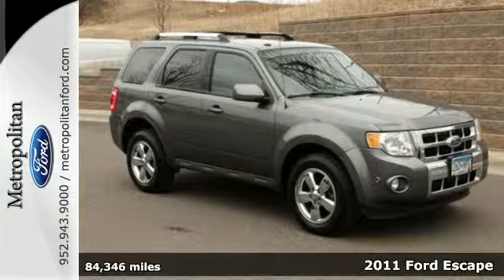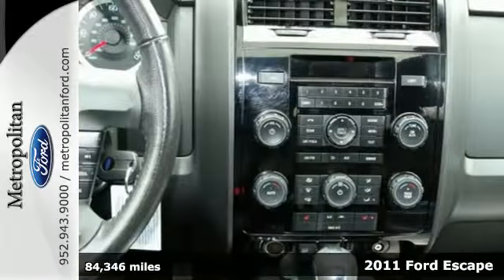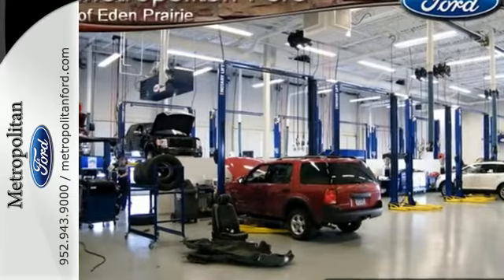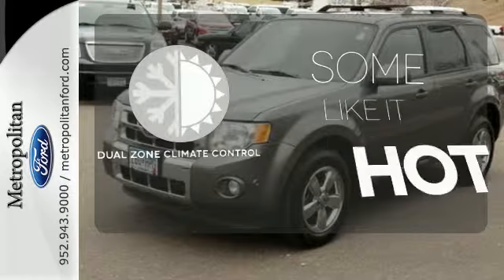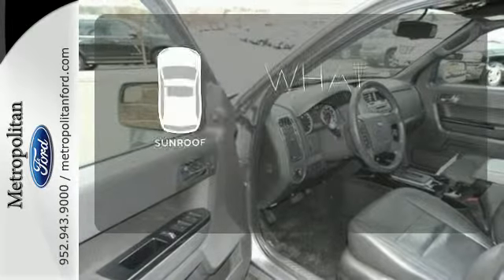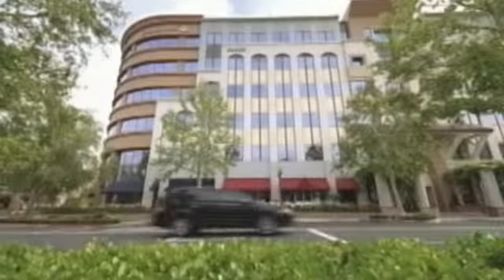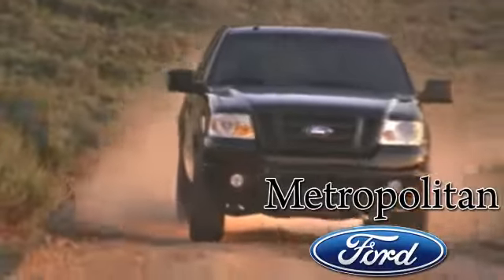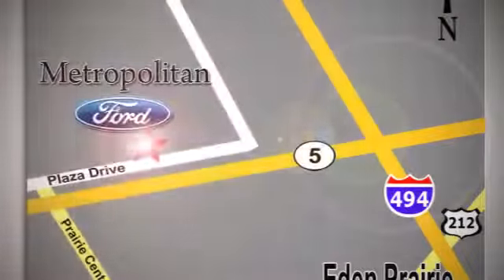Used 2011 Ford Escape Minneapolis MN Eden Prairie, MN 169849B3 - SOLD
Year: 2011
Make: Ford
Model: Escape
Trim: 4WD 4dr Limited 3.0L V6
Engine: 3.0 L V6 Cyl.
Transmission: 6-Speed A/T
Color: Sterling Grey Metallic
Interior: Charcoal Black
Mileage: 84346
Stock #: 169849B3
VIN: 1FMCU9EGXBKC61005
FUEL EFFICIENT 26 MPG Hwy/20 MPG City!, PRICED TO MOVE $800 below NADA Retail! Limited trim. Heated Leather Seats, Satellite Radio, iPod/MP3 Input, Aluminum Wheels, 4x4. AND MORE! KEY FEATURES INCLUDE: Leather Seats, 4x4, Heated Driver Seat, Satellite Radio, iPod/MP3 Input MP3 Player, Keyless Entry, Privacy Glass, Steering Wheel Controls, Child Safety Locks. EXPERTS RAVE: A slew of innovative high-tech features make the 2011 Ford Escape a tempting choice in the compact crossover category. -Edmunds.com. Great Gas Mileage: 26 MPG Hwy. PRICED TO MOVE: Approx. Original Base Sticker Price: This Escape is priced $800 below NADA Retail. AutoCheck One Owner WHY BUY FROM US: Metropolitan Ford Of Eden Prairie in Eden Prairie, MN treats the needs of each individual customer with paramount concern. We know that you have high expectations, and as a car dealer we enjoy the challenge of meeting and exceeding those standards each and every time. Allow us to demonstrate our commitment to excellence! Pricing analysis performed on 3/5/2016. Fuel economy calculations based on original manufacturer data for trim engine configuration. Please confirm the accuracy of the included equipment by calling us prior to purchase.

Address:
12477 Plaza Drive